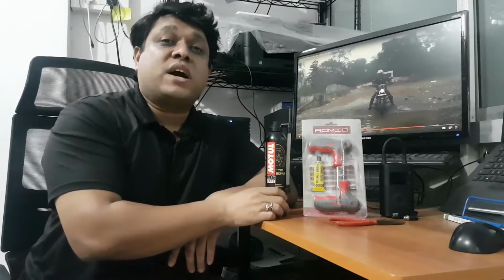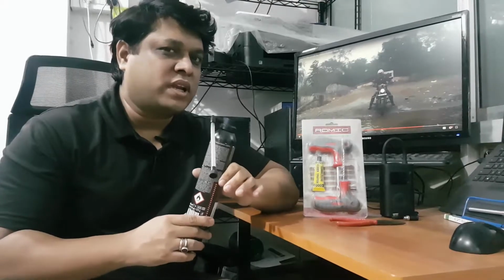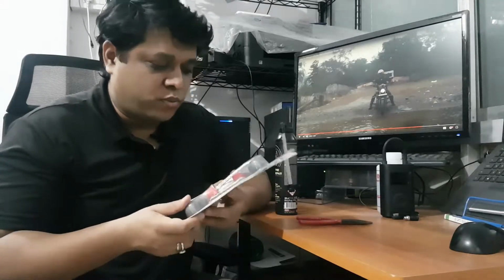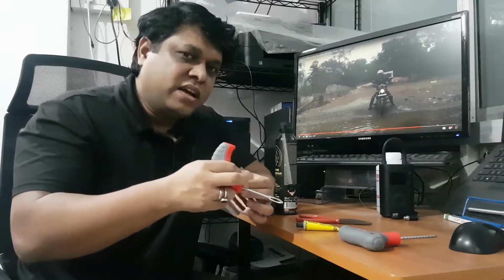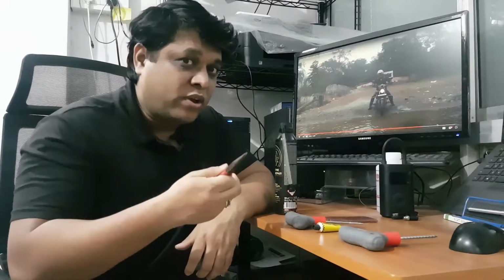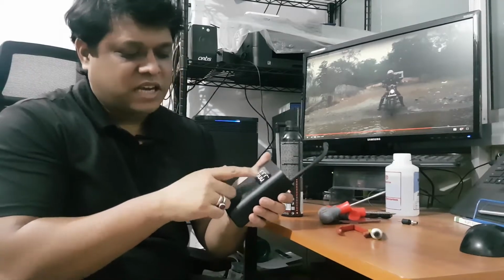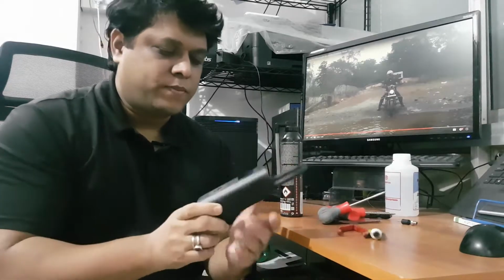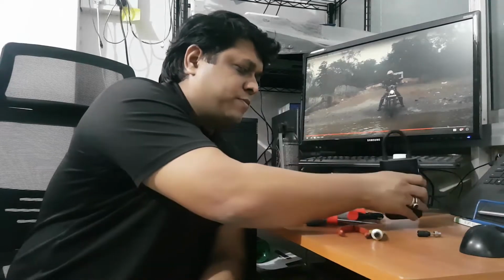Puncture Scam!! How to Save Yourself - DIY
Travel alone? But Afraid of punctures? Here's what you need to know.

As promised, we bring you the latest vlog on - how to vehicle tire/tyre puncture all by yourself — most importantly, without any help from anyone.

We discuss three things:
1. Foam filler  - MOTUL Tyre Repair
2. Puncture Kit for Tubeless Tires/tyres
3. Portable Air Compressor [apologies, I just forget what it's called and kept on blabbering air filler]

Foam filler: Buy any brand. Just ensure it's a good one. All you need to so is pull out whatever has lodged into your vehicle tire/tyre — with the help of a small plier. Cost is INR 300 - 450 for most brands

Puncture Kit: This one is definitely for the long haul and a permanent in nature. Once done, it stays there as long as the tire lasts. Cost is INR 100- 200 for most brands available online.

Portable Air compressor: It fills up air when you need it the most, in any situation, just about anywhere. The MI branded has a built-in battery and you can charge it with a normal micro USB cable. It makes a rattling noise, but does the job. albeit slowly. But the good thing is that it can fill air in balloons, inflatable sofas, inflatable swimming pools, etc. Cost is INR 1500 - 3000.